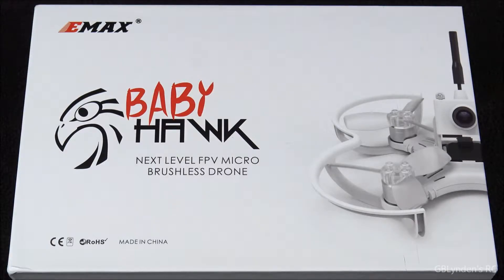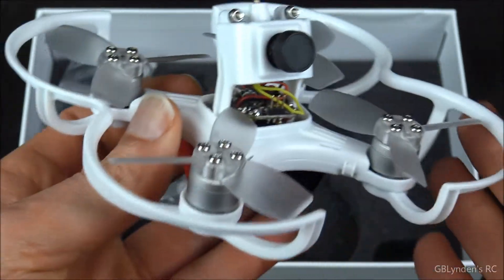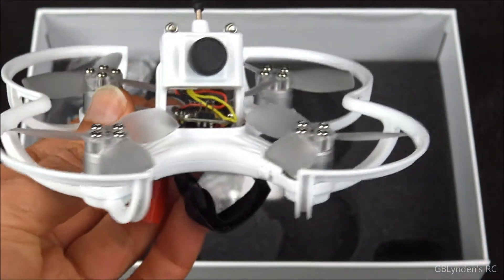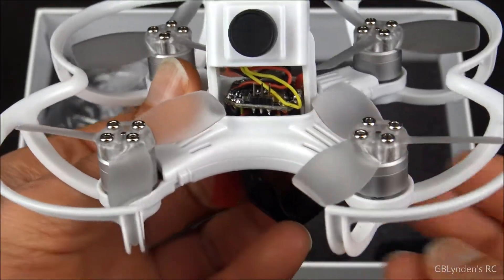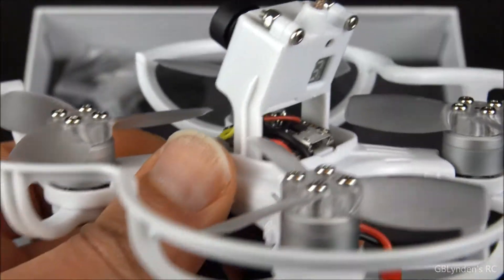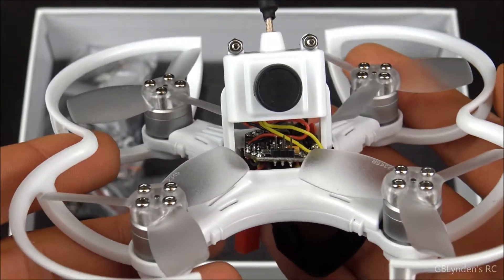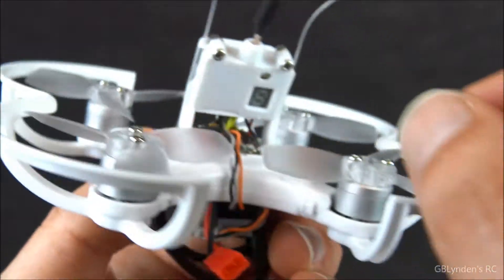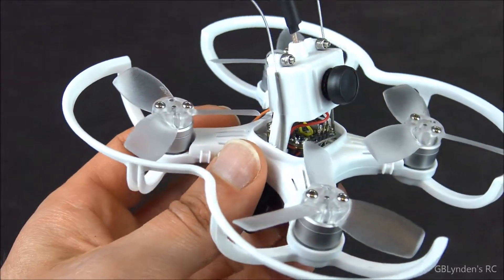Unboxing Only - EMAX Babyhawk Micro 2S Brushless FPV Racing Drone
This is the Unboxing video for my new EMAX Babyhawk Micro 2S Brushless FPV Racing Drone.

Here is the link to JohnVHRC's Channel. He has a ton of RC experience with everything from RC Planes to RC Boats

Here are my review notes for this Micro FPV Drone:

Pros:
- The camera is set at an upward angle for fast FPV flight
- It cames with a 2S brushless setup pre-installed
- The price point is very reasonable price
- PNP and BNF versions are available
- It accepts and flies well with a wide range of battery options
- You can optimize it in Betaflight

Cons
- It requires soldering in a small space with the PNP version
- You have to setup and arm it in Betaflight

It is a bit different than most of my other RC Quadcopters, RC Multirotors, or RC Drones. This doesn't come RTF with its own radio. I got the PNP version and use it with my Spektrum DX6. The receiver I am using is the SPM4648 DSMX FPV Racing Serial Receiver, which had to be soldered onto the Femto F3 FlightController/PDB board.

The Maiden flight footage is being edited and will be uploaded at some point this week.

It does comes in a BNF version like the Blade Torrent 110 and Blade Nano QX2 FPV, but this is the PNP version.

This is how Banggood.com describes this powerful little RC Quad:

Description:
Brand: EMAX
Item name: EMAX Babyhawk 85mm Micro Brushless FPV Racer
All-in-One Camera and VTX 25MW CMOS
Femto F3 FlightController/PDB board with built-in 5v 3A regulator with LC Filter
Bullet 6A BLHeli_S Plug-In ESCs
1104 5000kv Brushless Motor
2.3" Propellers
85mm Molded PC Plastic Body/Frame
85mm Molded PC Plastic Motor Guards

Weight:
Babyhawk + 2.3" Propellers = 60g
Babyhawk + 2.3" Propellers + Motor Guards = 68g
Babyhawk + 2.3" Propellers + 2S 300mah lipo = 78g
Babyhawk + 2.3" Propellers + Motor Guards + 2S 300mah lipo = 86g

(NOTE:Just need pwm, ppm, sbus ready Radio Receiver to make PNP fly)

Package included:

BNF (Bind-N-Fly) Combo
-EMAX 2s 300mah 35c Battery
-EMAX Frsky Receiver
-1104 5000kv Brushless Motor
-2.3" Propellers
-85mm Molded PC Plastic Body/Frame
-85mm Molded PC Plastic Motor Guards
-Radio Receiver (Protocols tbd)
-Radio Transmitter (Protocols tbd)
-FPV Receiver/Goggles

PNP (Plug-n-Play) Combo
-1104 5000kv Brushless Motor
-2.3" Propellers
-85mm Molded PC Plastic Body/Frame
-85mm Molded PC Plastic Motor Guards